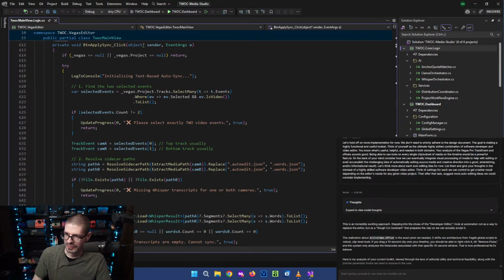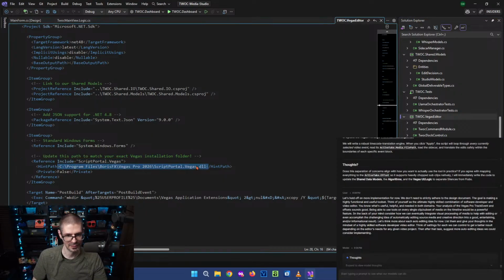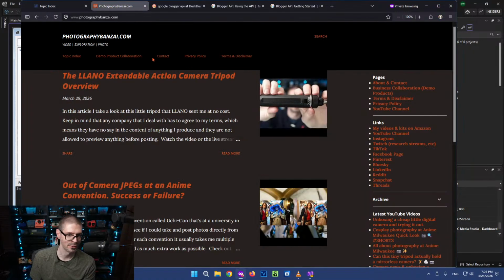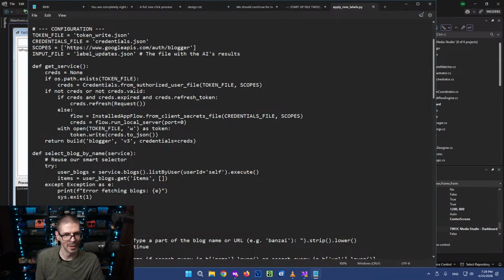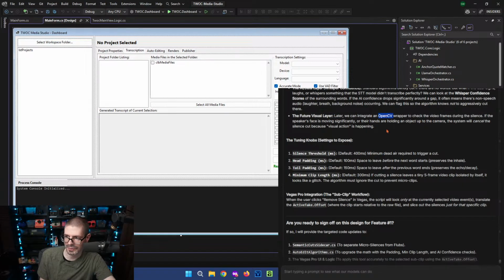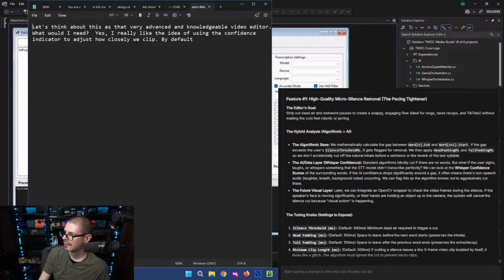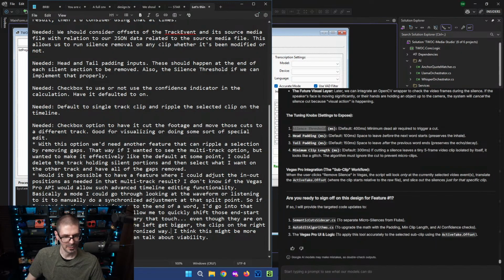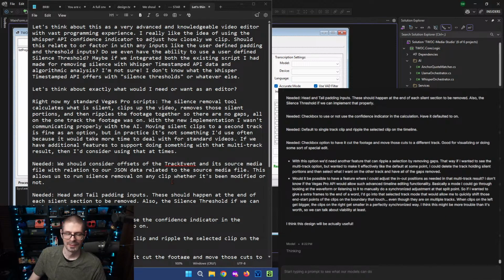🥤 and 🤖 assisted software development 🤓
I'm working on a large project that I hope can help me manage and edit videos along with other various tasks. Basically a virtual video production studio. 🤓